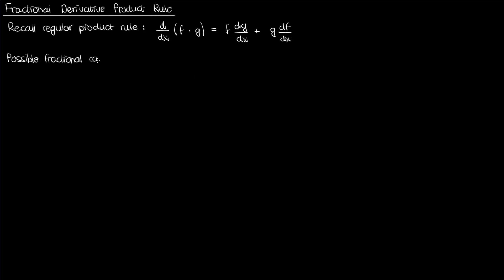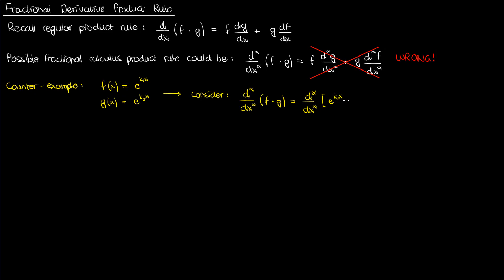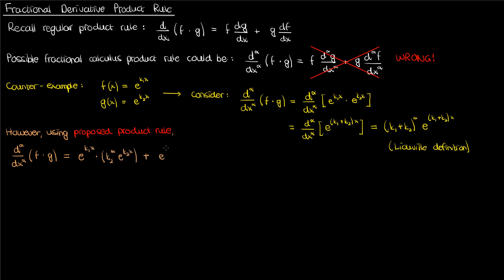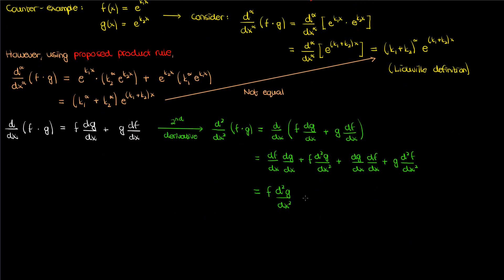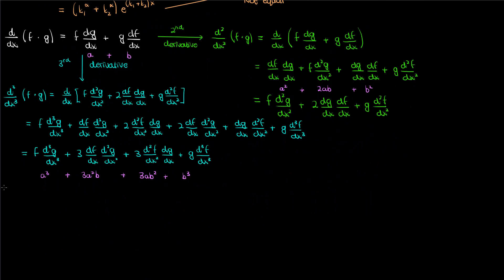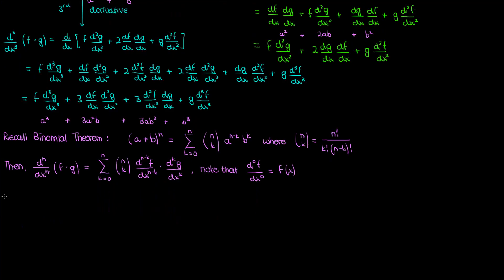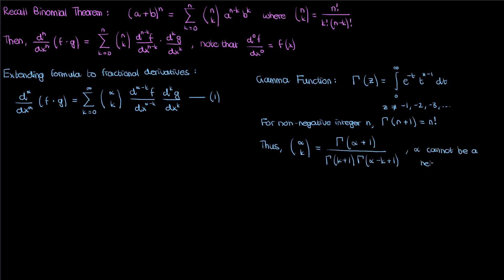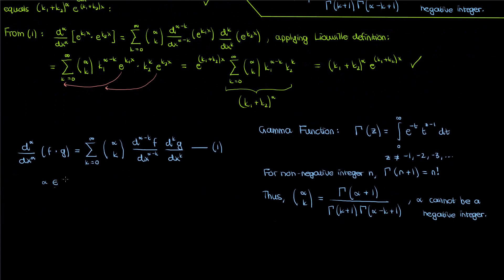The Fractional Derivative Product Rule isn't what you think it is...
This video introduces and develops the product rule for fractional derivatives: it debunks a proposed rule based on the usual product rule you're used to and ultimately uses the binomial theorem to develop the fractional product rule.

Special thanks to my Patrons:
Patapom
Eugene Bulkin
Andy Johnston
Patrick Gibson
Joseph Dubeau
David Johnston